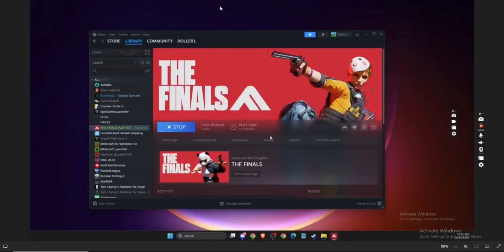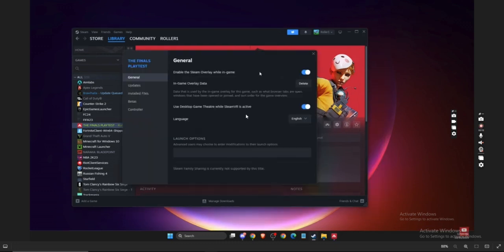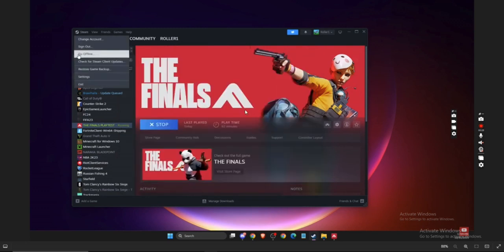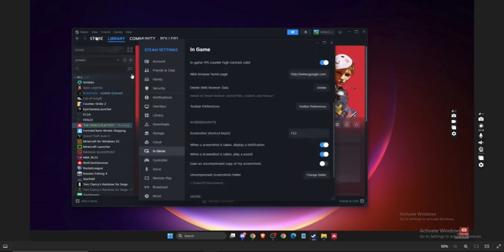How To Enable FPS Counter in THE FINALS | Quick and Easy 2024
Welcome to another quick and easy tutorial! In today's video, we're diving into the finals with a focus on optimizing your gaming experience. Learn how to enable the FPS counter in THE FINALS with these simple steps. Whether you're a Paladins pro or just getting started, monitoring your FPS can make a significant difference in your gameplay.